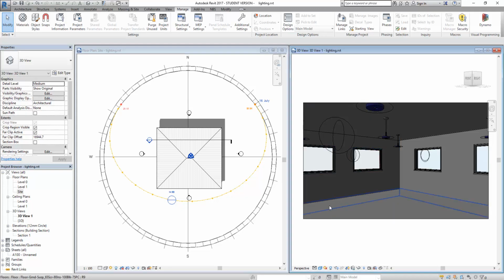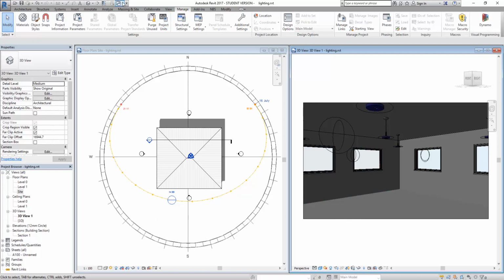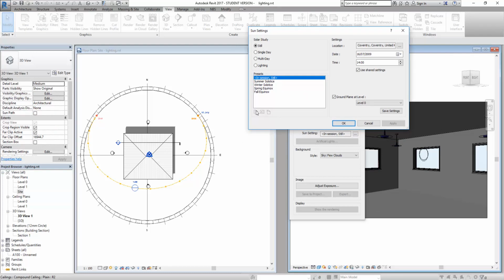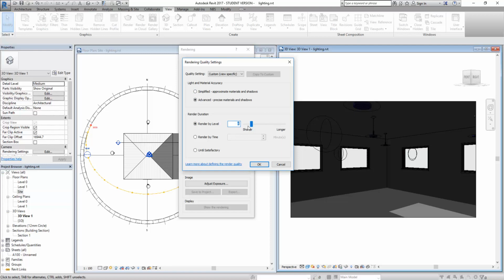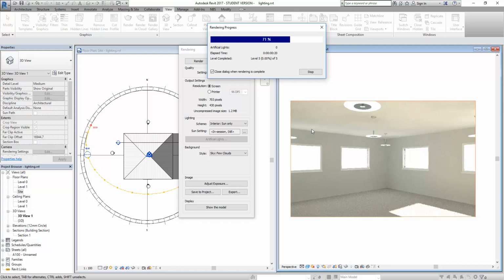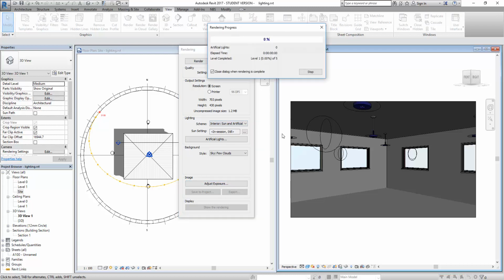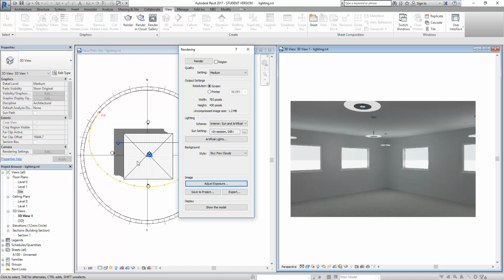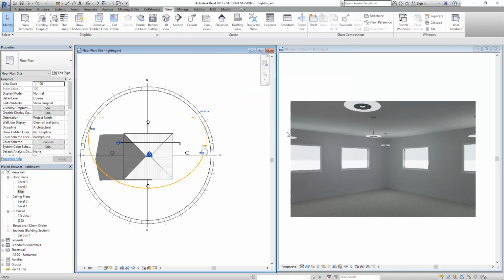Lighting Part 2 Daylight and Sun settings